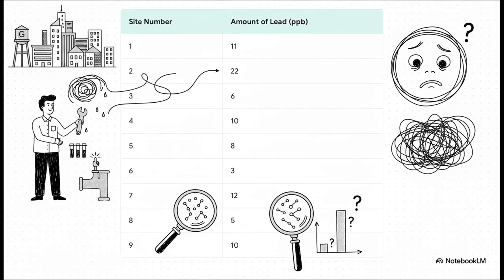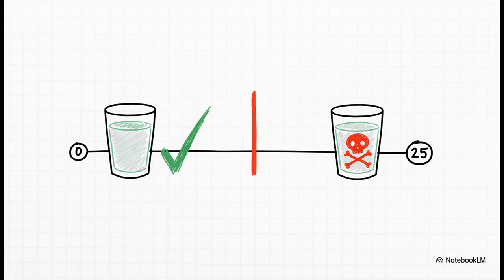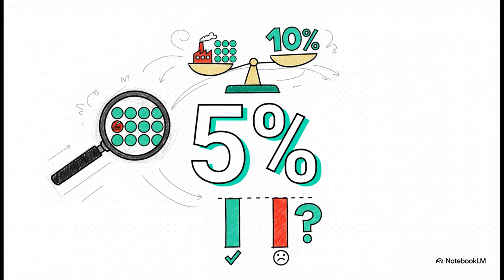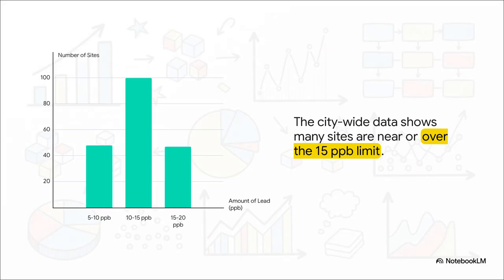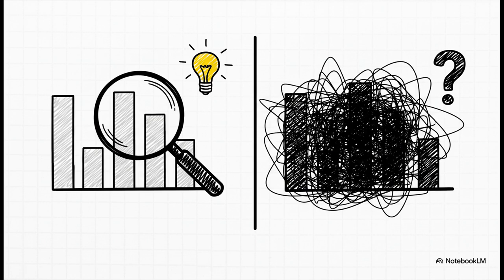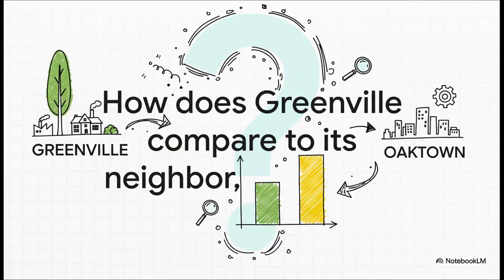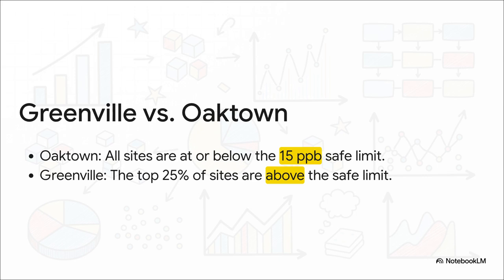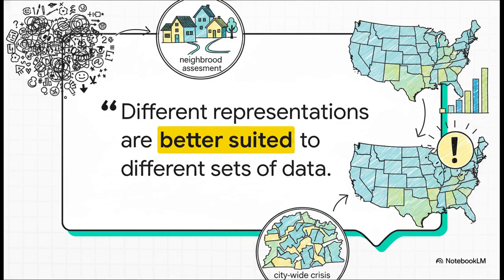Graphical Representation and Interpretation of Data ~ Dot Plots, Histograms, Box and Whisker Plots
An overview of graphically representing and interpreting data using three key statistical tools. The sources introduce and define the use of dot plots for displaying small, discrete data sets, often demonstrated with an example of lead in drinking water from a single neighborhood. They then explain histograms as a method for displaying larger amounts of continuous data using vertical bars and bins, illustrated by an analysis of city-wide lead levels. Finally, the text covers box-and-whisker plots, which summarize data distribution using a five-number summary and are particularly useful for comparing two large data sets, such as lead levels across different cities. The material also includes exercises that require students to determine the most appropriate representation (dot plot, histogram, or box-and-whisker plot) for various data analysis scenarios.